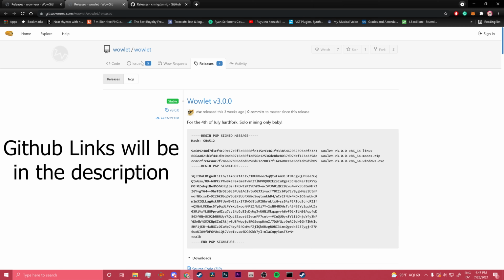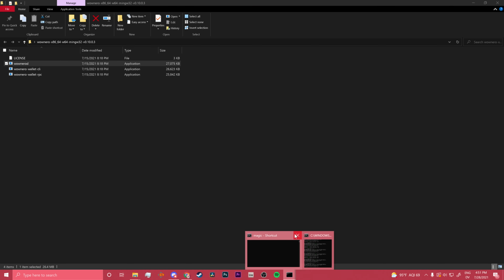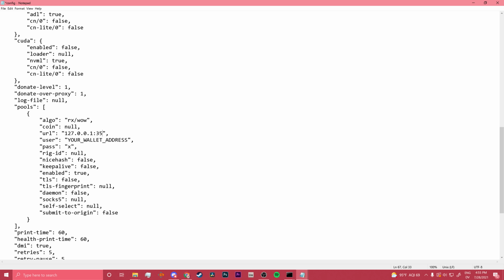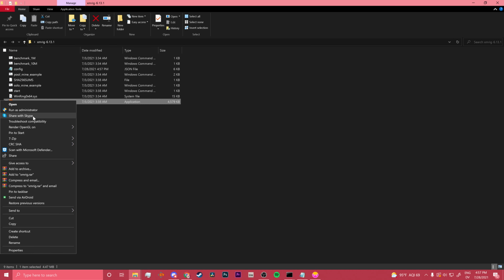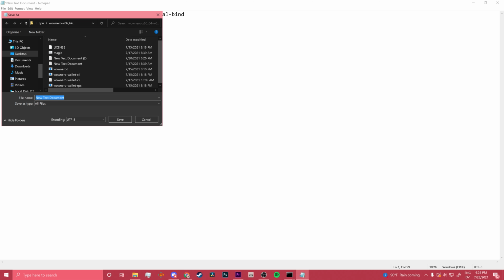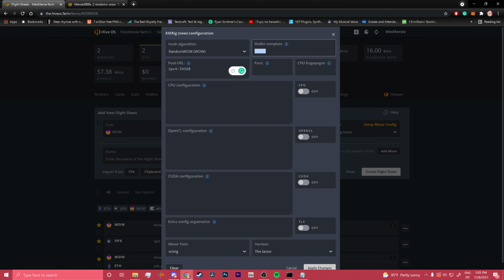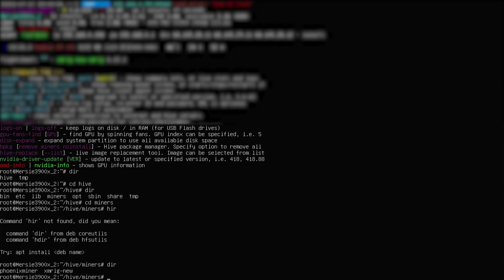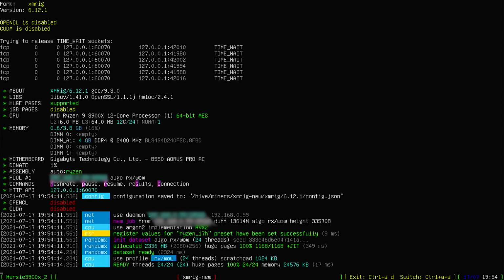How to Solo Mine Wownero on Windows 10 and Hive OS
Timecodes
0:00 intro
0:12 solo mining on Windows
12:18 - solo mining on hive os
.bat text:
wownerod.exe --rpc-bind-ip 0.0.0.0 --confirm-external-bind